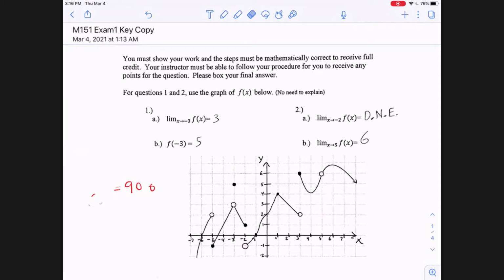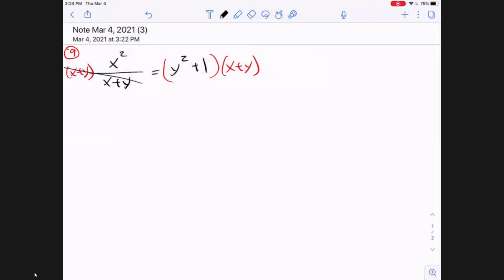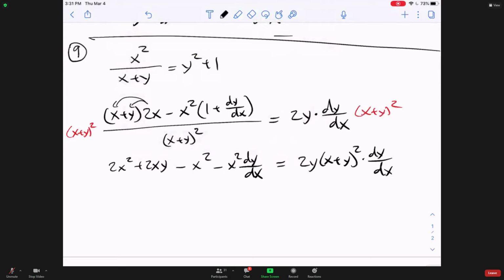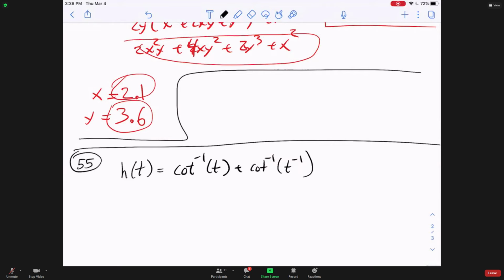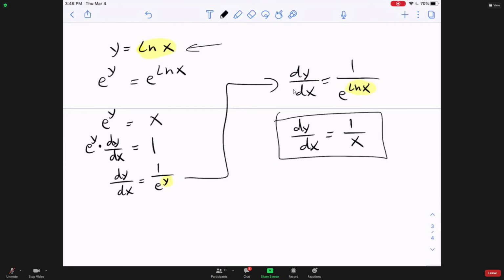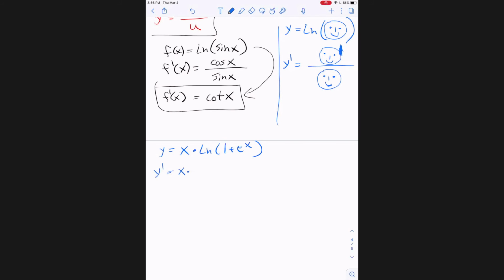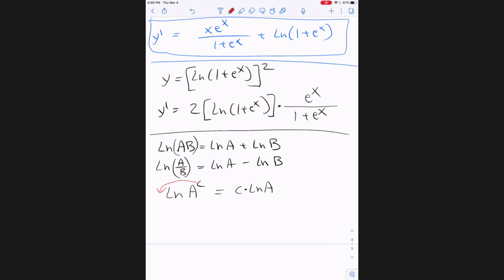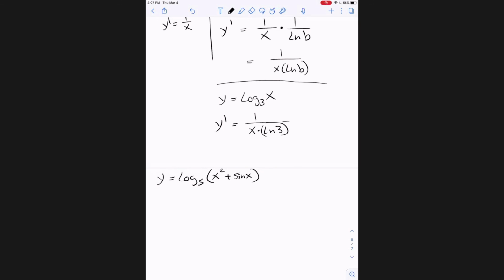MATH 151 Lecture ThuMar4 Part 1